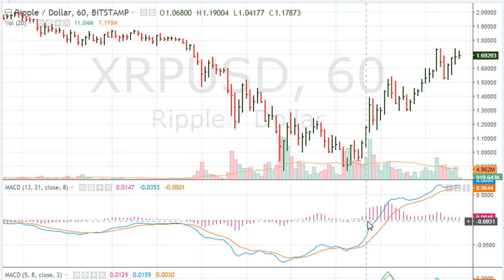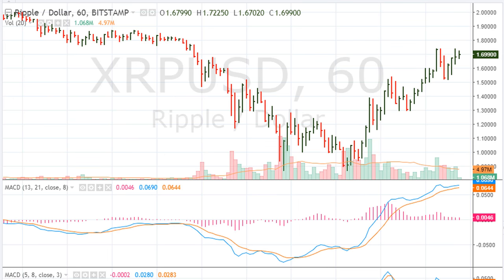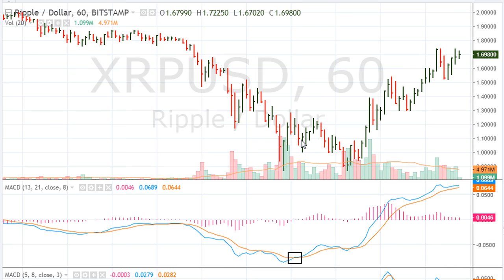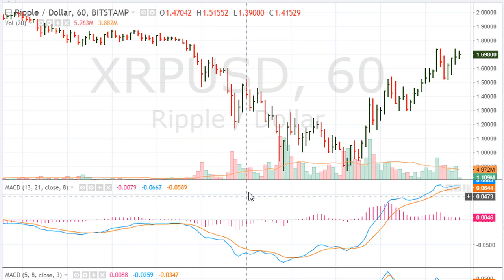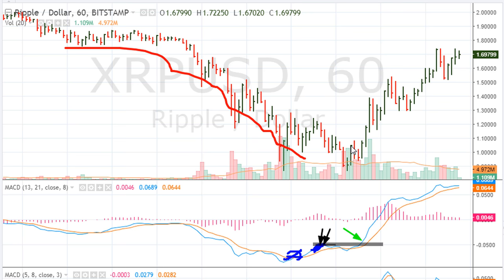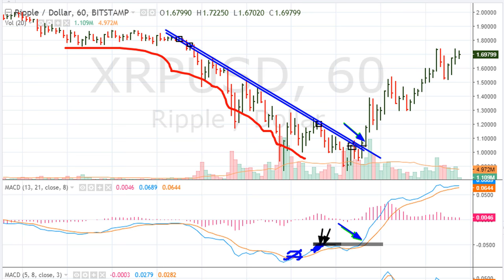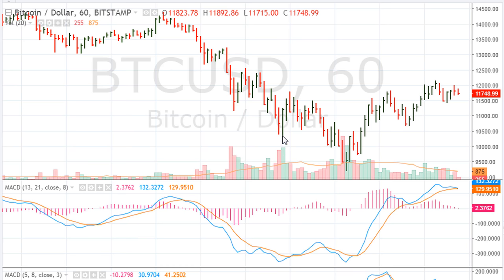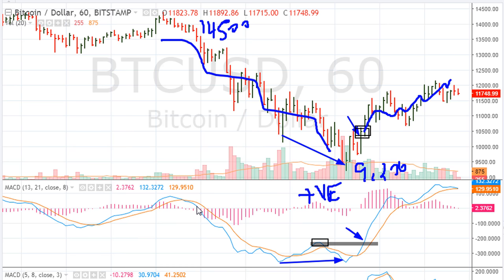🟤 How To Use The MACD For Swing Trading CryptoCurrencies - #647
How to use and understand the use and power of primary MACD (moving average convergence divergence) trend lines.

How To Use The MACD Like A Seasoned Pro

Bitcoin, Ripple, BTCUSD, XRPUSD

The MACD indicator explained simply and understadably.

How I use MACD - Moving Average Convergence and Divergence
Trading Tip #2: How To Use The MACD
Technical Analysis Indicator MACD part one
Day Trading Strategy MACD
20. How to Trade the MACD Indicator Like a Pro Part 1
MACD Indicator Strategy -- the basics explained
How To Use The MACD Indicator To Find And Ride Trades
How The Pro's Trade Using MACD Technical Analysis
How To Use MACD / RSI to Spot Changes In Market Momentum
How to Trade the MACD with Success Part 1